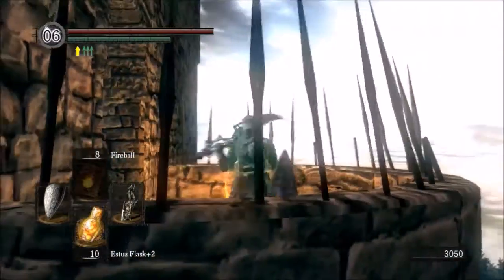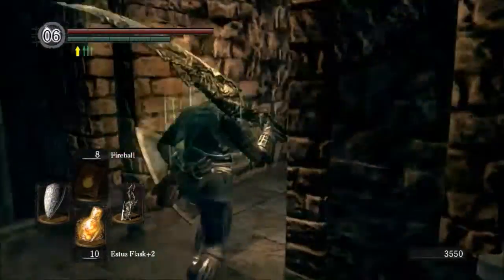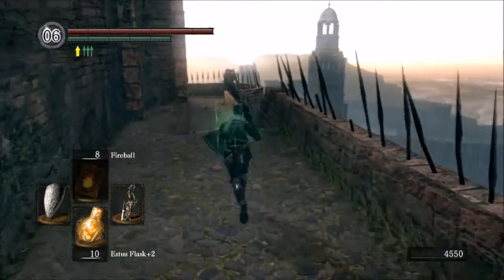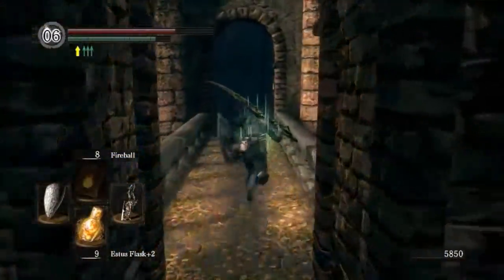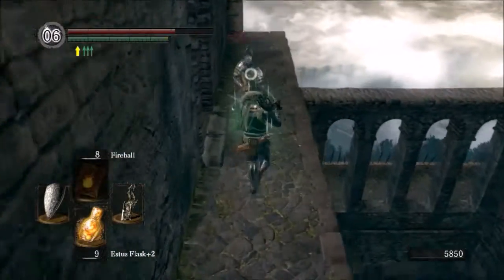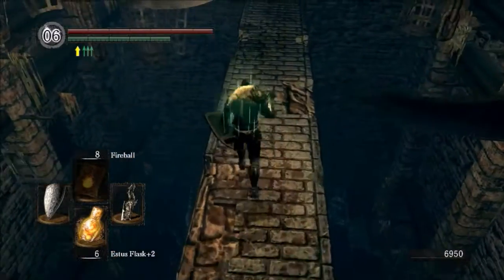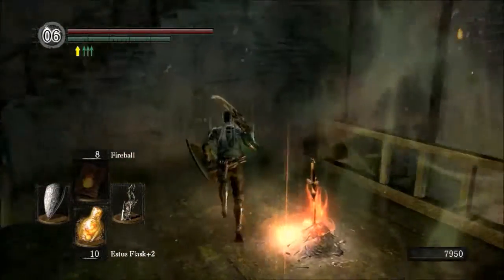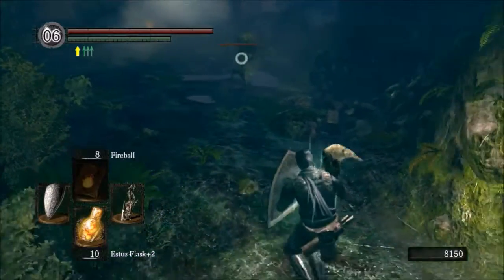Dark Souls BONUS #2 - Soul Farming Spots Tips & Fails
(I did not create nor do I own the rights to the song. Although, I do thank them for not suing me and/or allowing me to use it because it's badass as hell!)